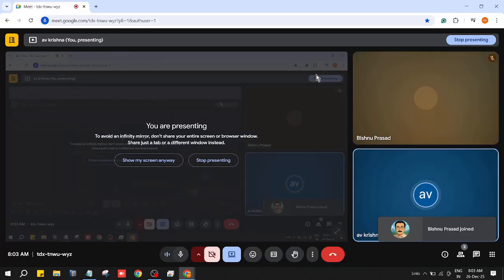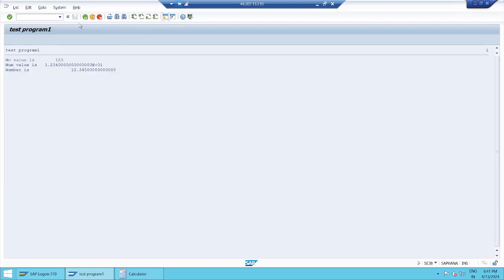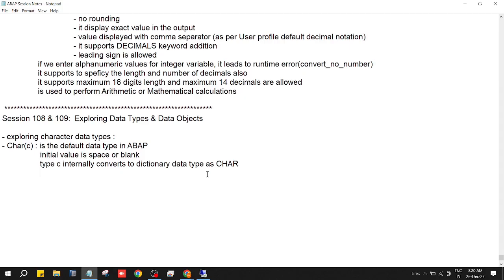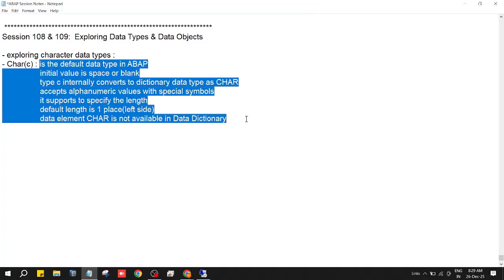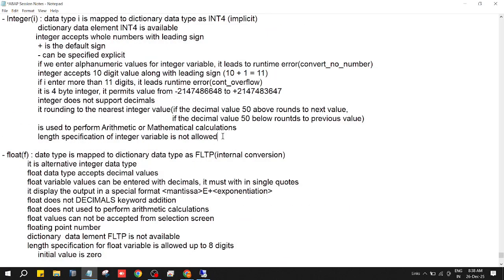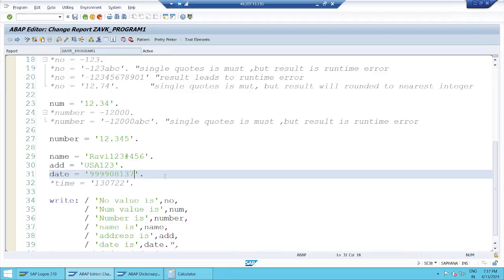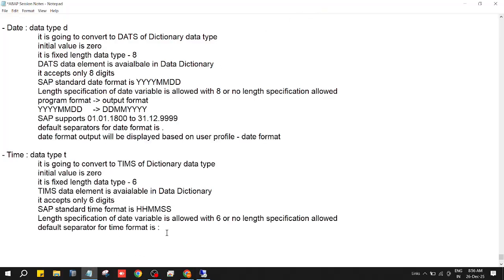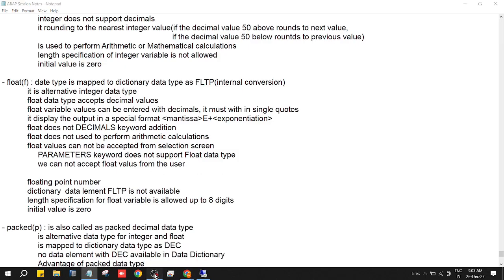Session 108 Exploring Character Data Types C,N,D,T